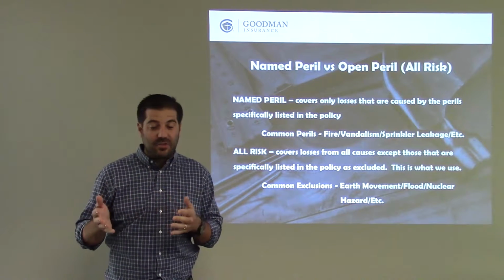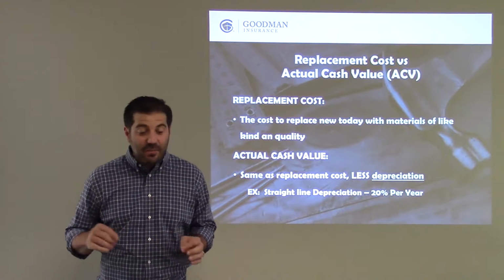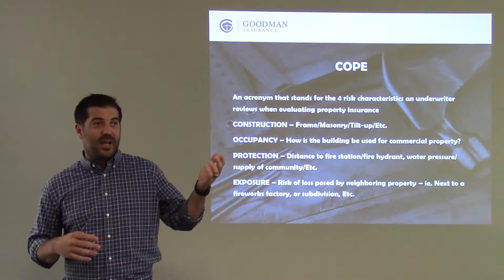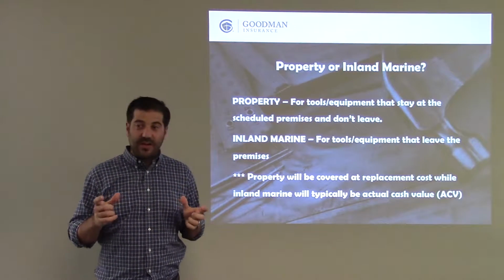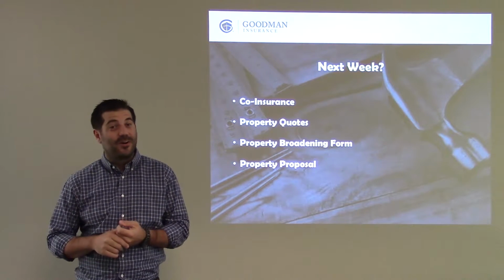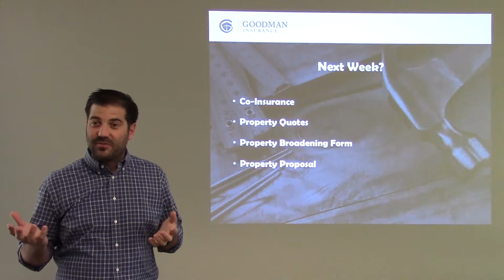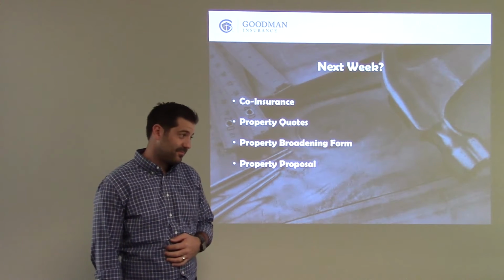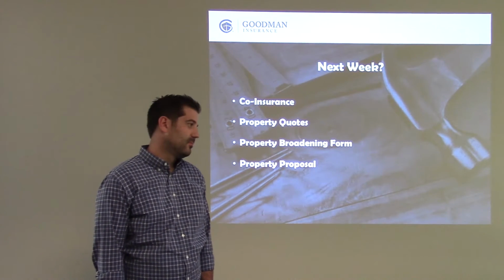Commercial Property Part 2